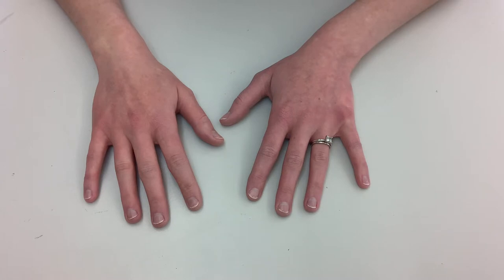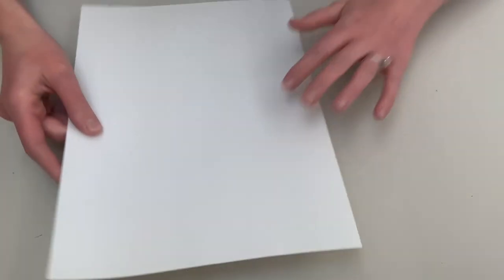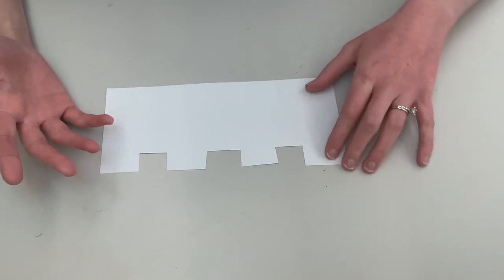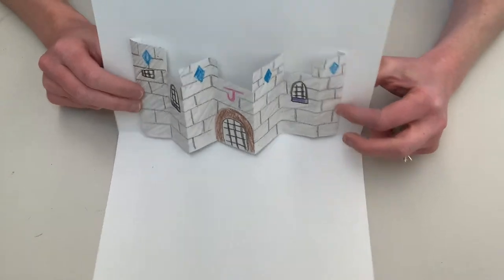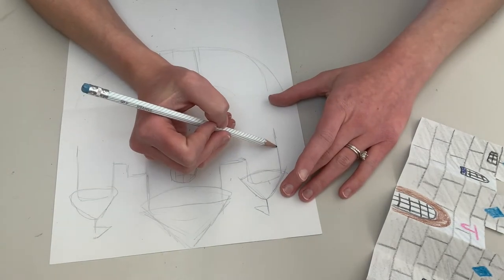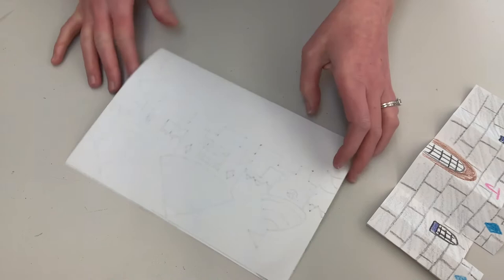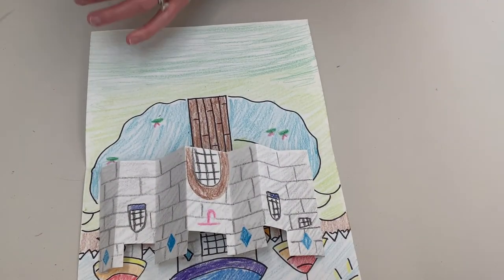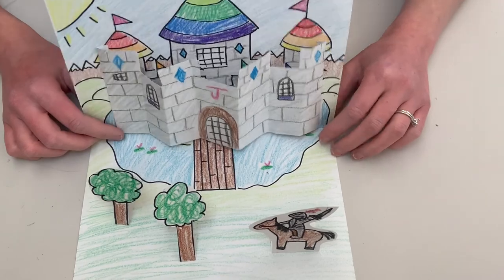3D Castle and Scene 3rd-5th (May10th-14th)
This week our inspiration comes from Medieval Castles.

This lesson was done the week of May 10th-14th 2021 to 3rd - 5th grade students.

Inspired by:HamptonSchool.org

Music Title: Medieval Song Village Consort
Released by: Always Music